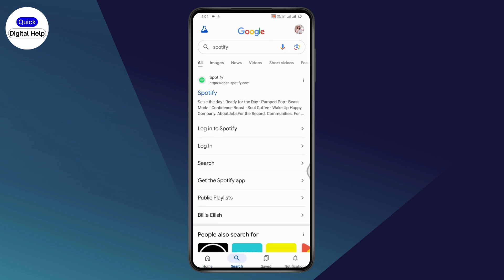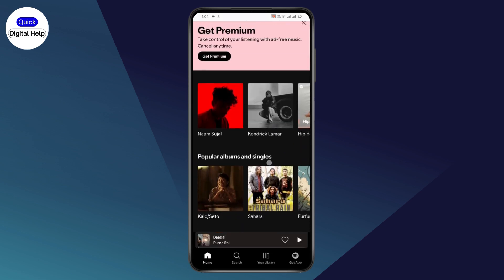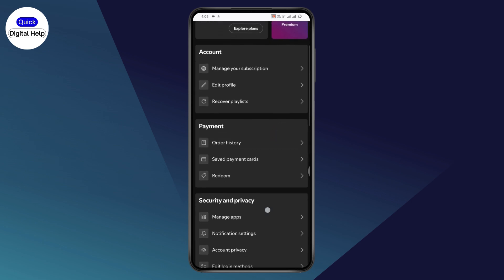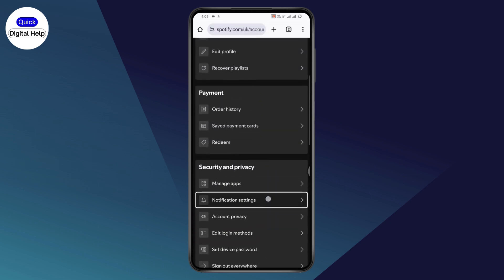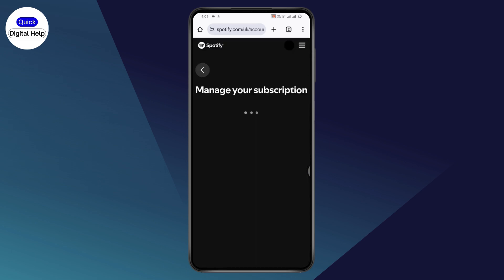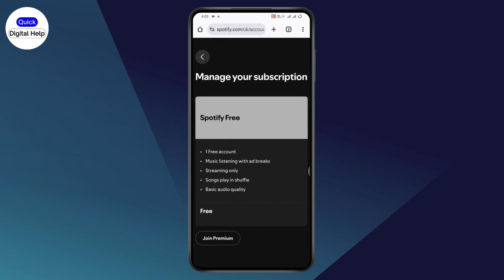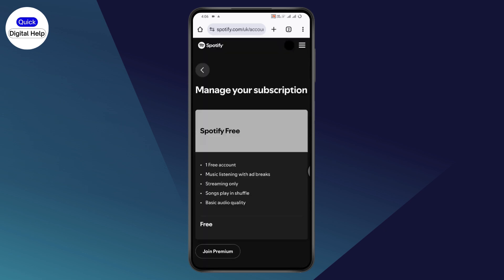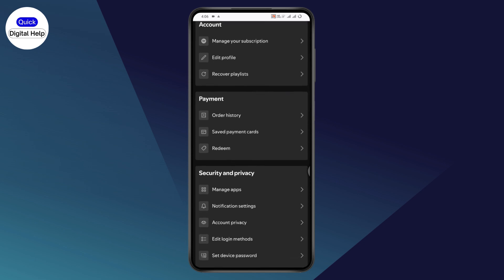How To Leave Family Plan On Spotify (2025) EASY! Exit Spotify Family Plan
In this guide, we’ll show you how to leave a family plan on Spotify. Follow these simple steps to manage your Spotify subscription and leave the family plan.

0:00 - Introduction: Opening the Browser and Logging into Spotify
0:14 - Accessing Spotify Settings and View Account
0:26 - Finding the Family Plan Option
0:38 - Managing Your Subscription or Family Plan
0:52 - How to Cancel Subscription or Manage Family Members
1:06 - Leaving the Family Plan: Tap on Your Name
1:18 - Conclusion: Successfully Leaving the Family Plan